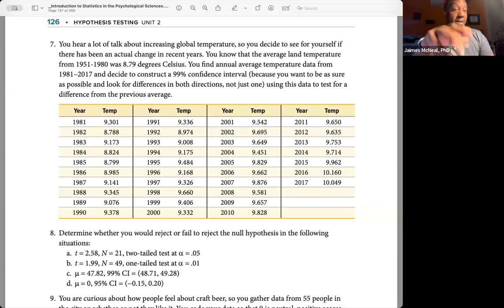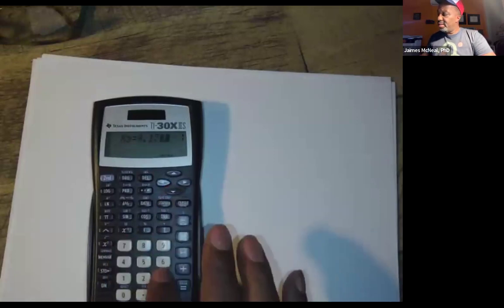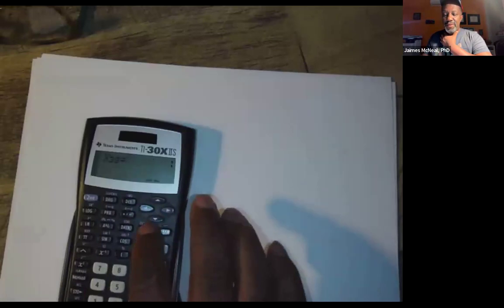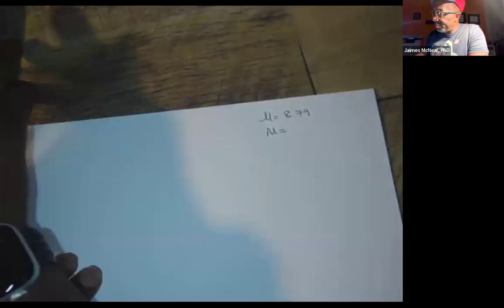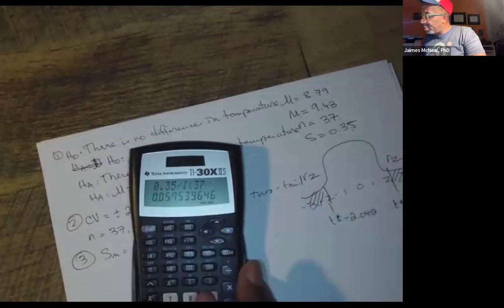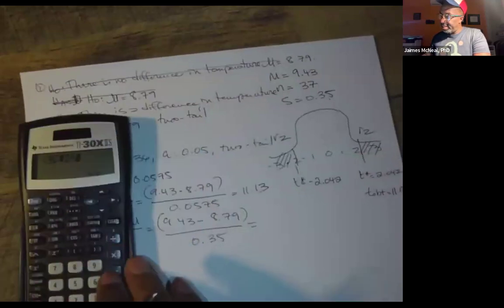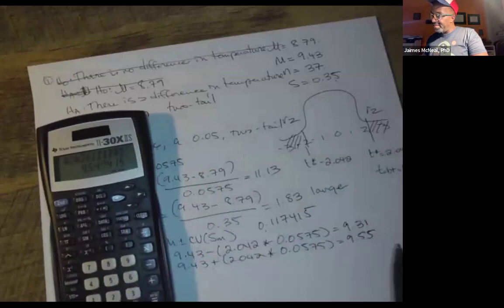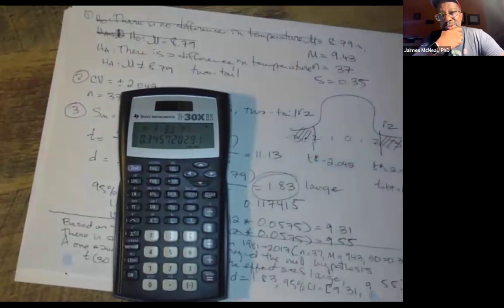Unit 8 Using the Calculator